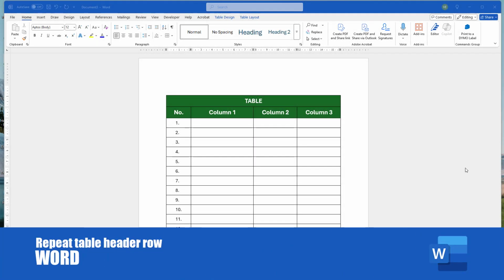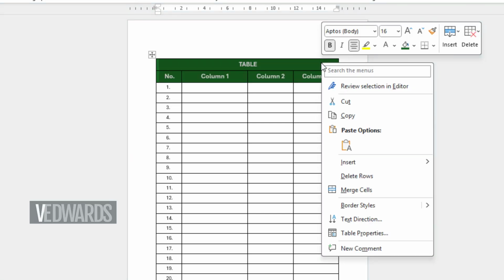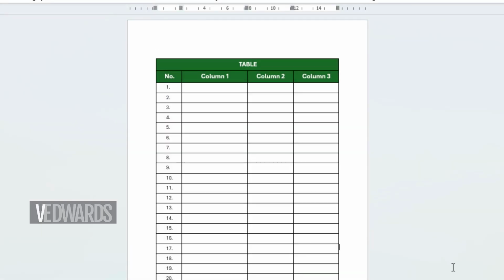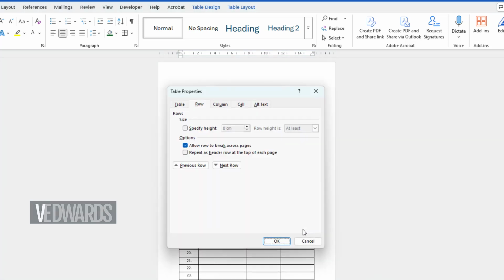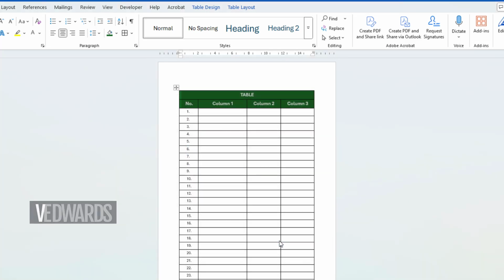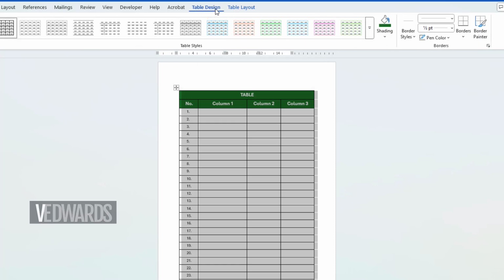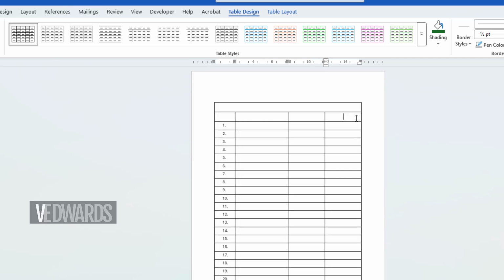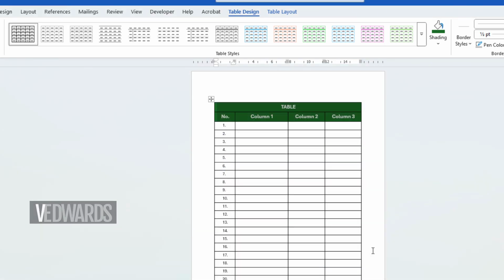How to fix table header row not repeating - MS Word 365